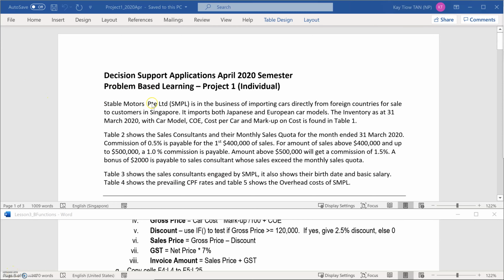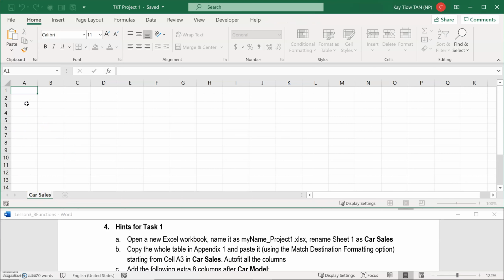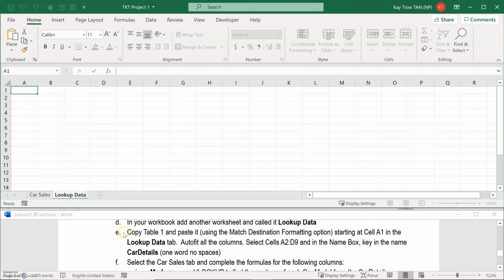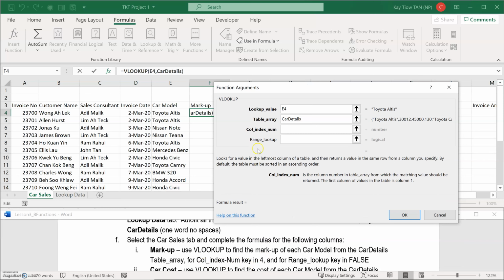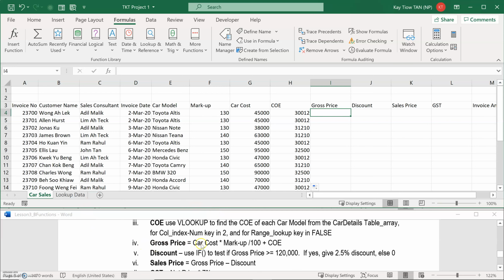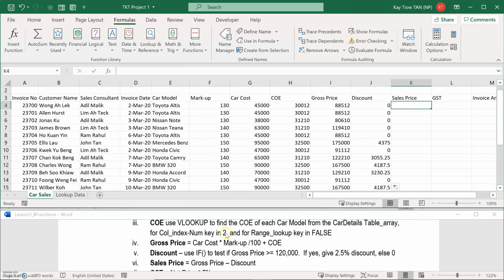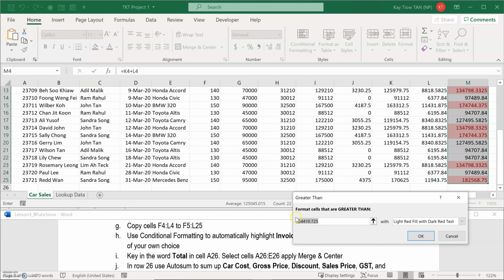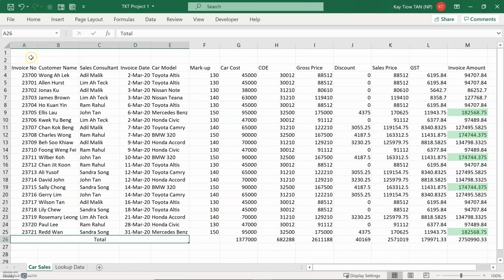DSA Project 1 Task 1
This video is produced for use by Ngee Ann Polytechnic CET students taking the DSA module with the School of Business & Accountancy.    This video shows how to do Task 1 of the DSA Project 1 (Individual effort).